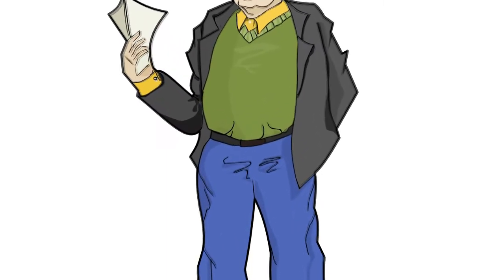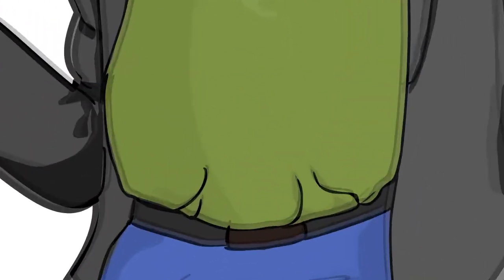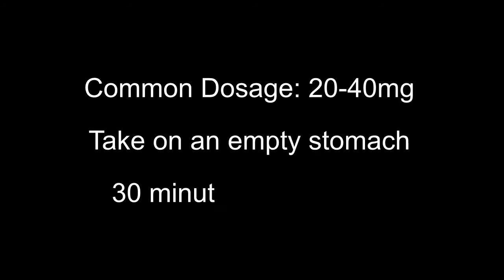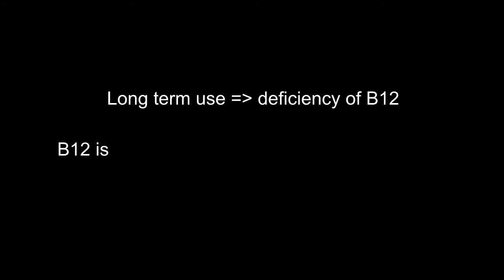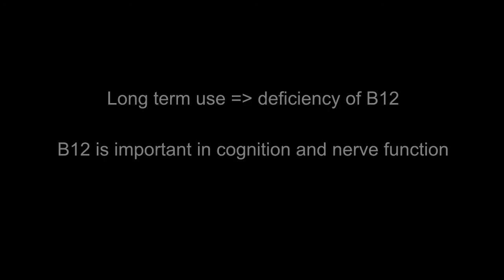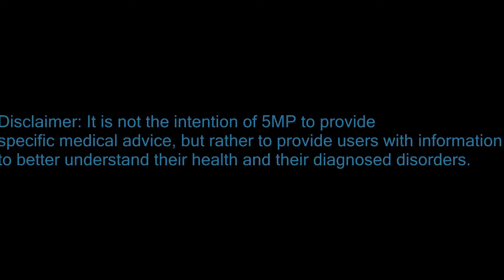How does Esomeprazole work???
Esomeprazole is a common medication to treat heartburn. This video will explain how and when to take this medication.